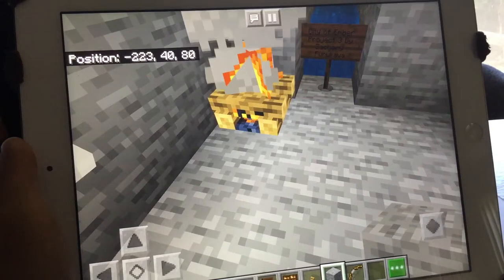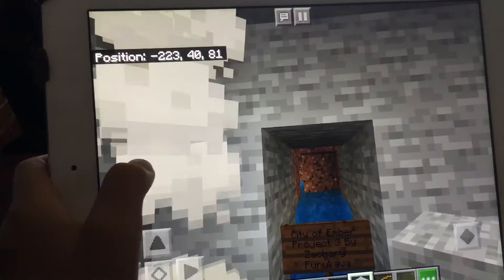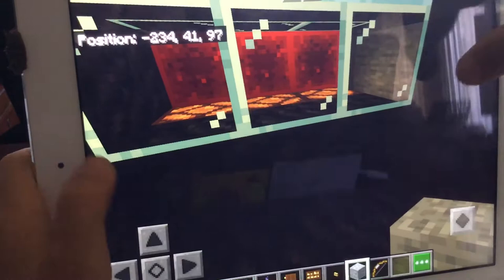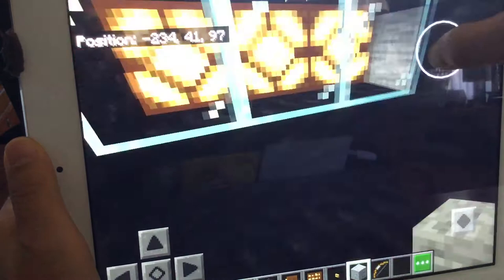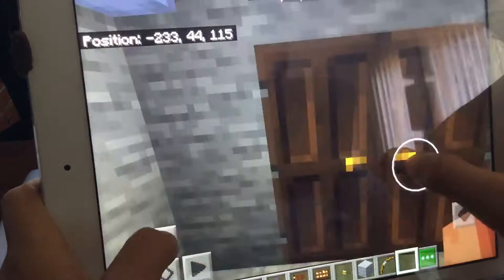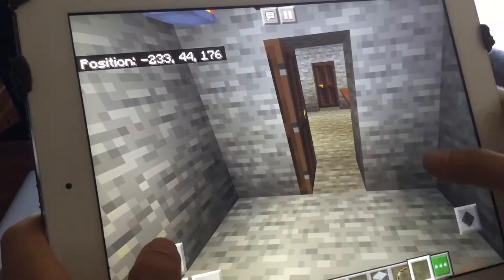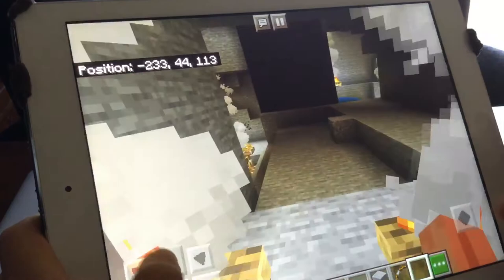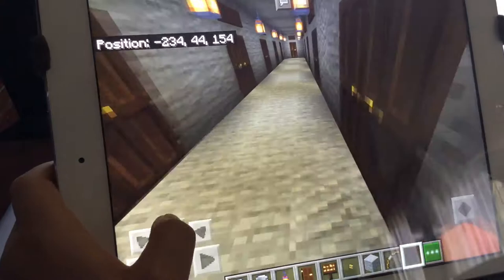The City of Ember Pipeworks Tour